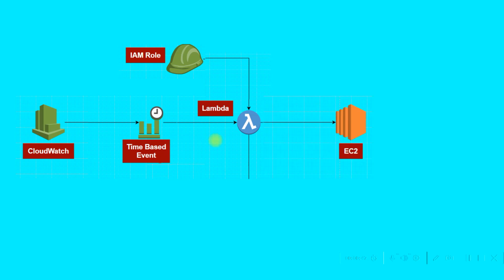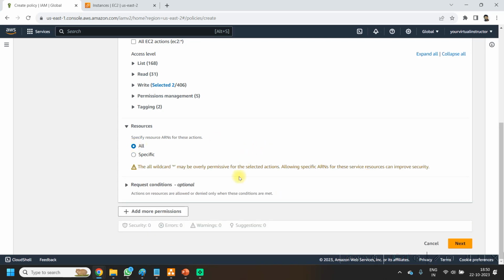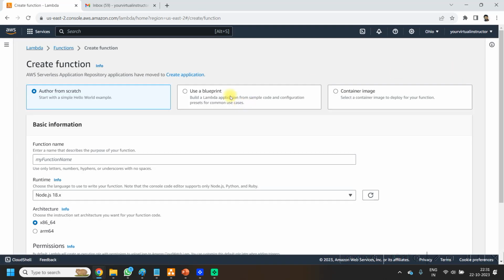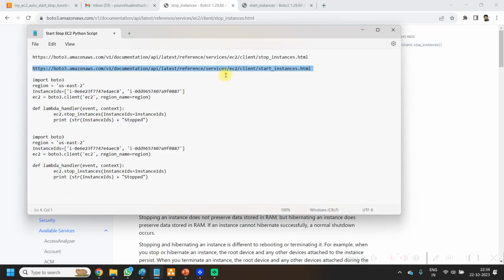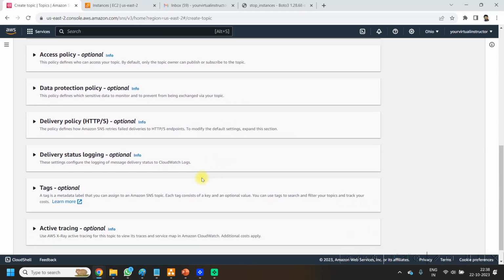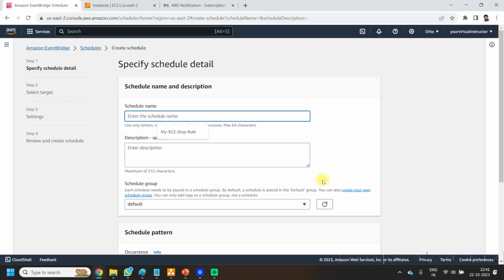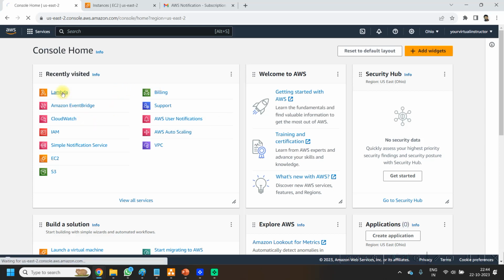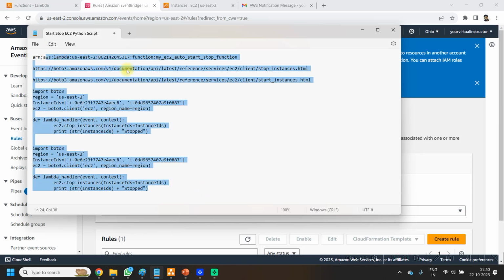Auto-start-stop AWS EC2 using AWS Lambda CloudWatch and SNS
In this AWS tutorial Beginning 2023 series, we learn how to schedule auto-start and auto-stop our AWS EC2 instances using AWS Cloud Watch Events, AWS Lambda, AWS SNS service, and AWS Event Bridge Schedule. In this beginner's tutorial, we will be creating a lambda function using a Python script that will use the AWS Boto library.

This hands-on lab will be a good addition to your AWS certifications, like AWS Developer, AWS Certified SysOps Administrator, AWS Certified Cloud Practitioner, or AWS Certified Solutions Architect.